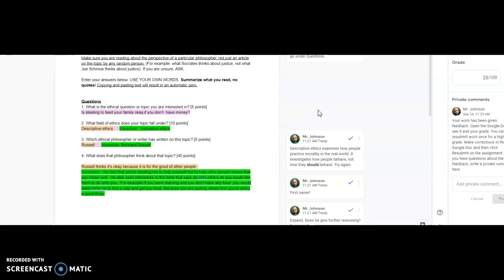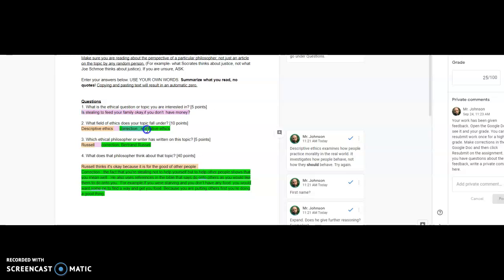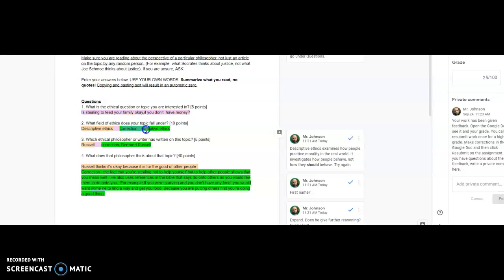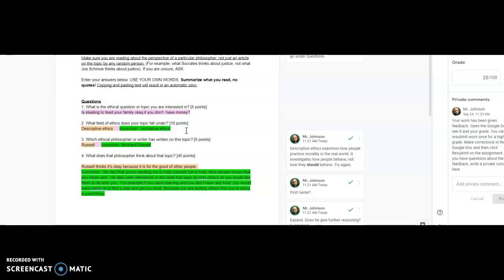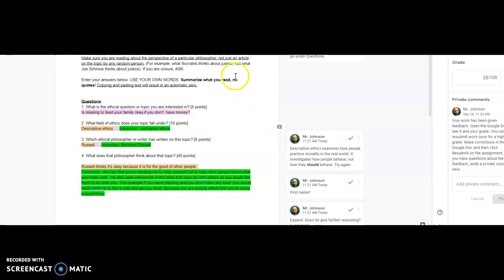How to Resubmit Work